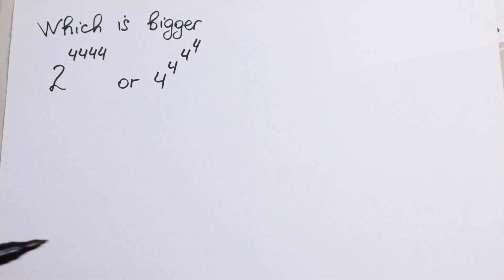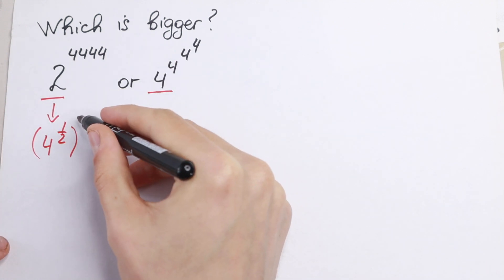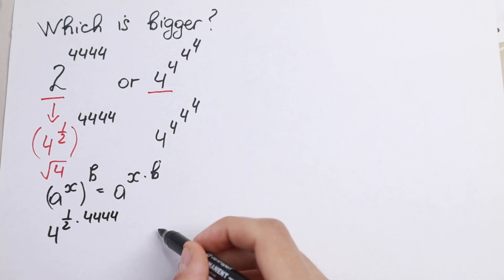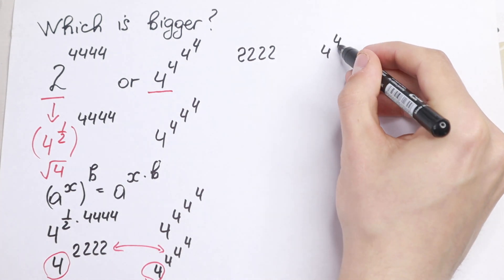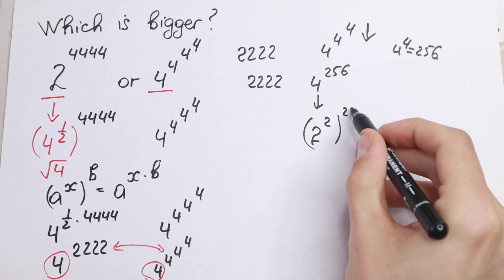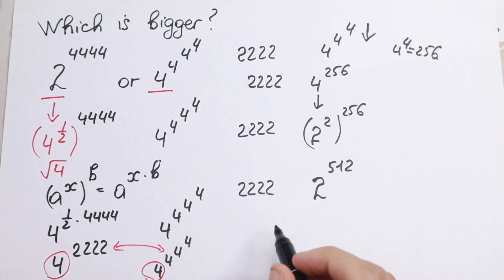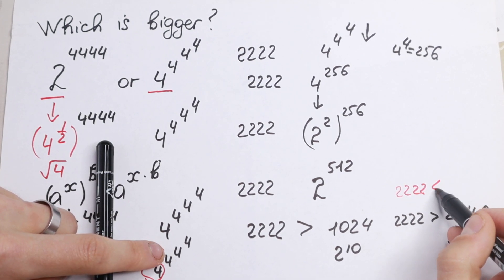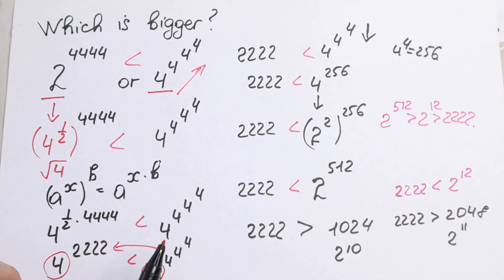Olympiad Math | Which Number is Larger? 2^4444 or 4^4^4^4 ​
On this channel, you will get best math problems, questions and solutions to improve your math skills.